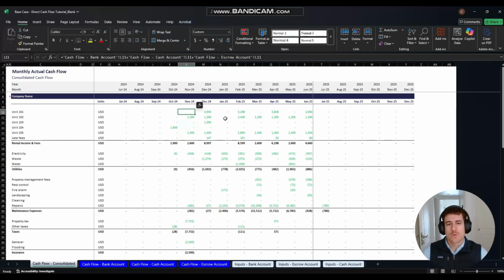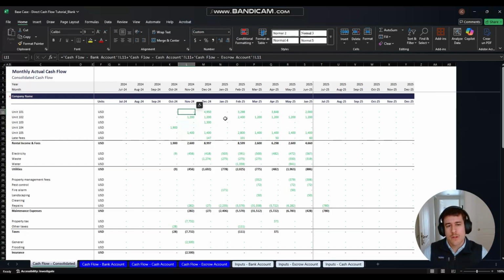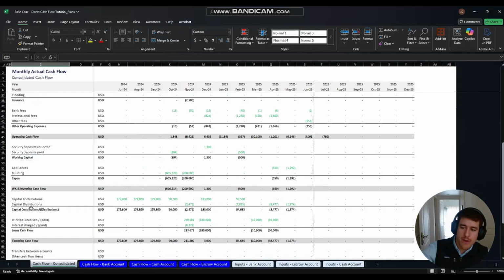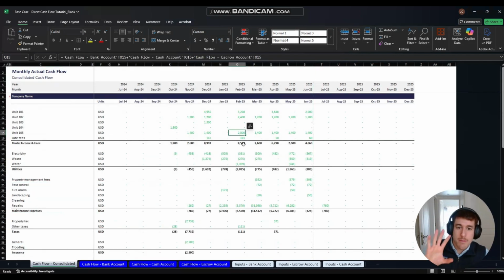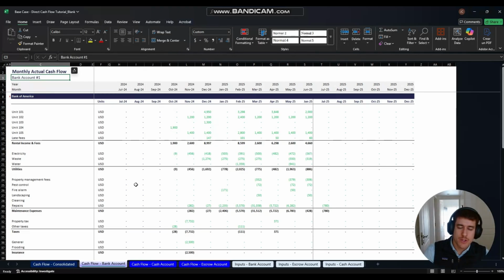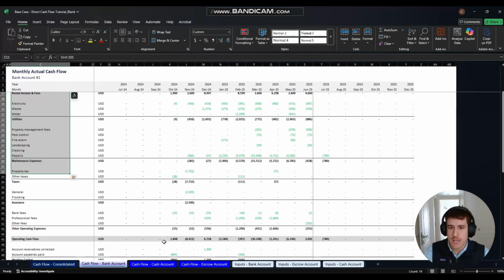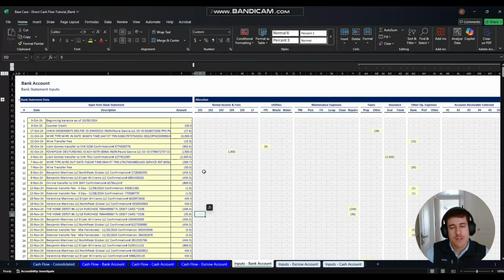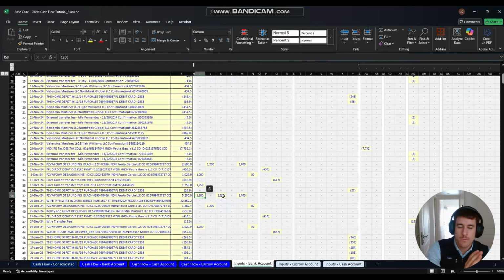Prepare a Cash Flow Statements | Direct Method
Direct Cash Flow Reporting: what it is, why it matters, and how to implement it (step by step)

Stop waiting for the month-end close. In this video I show how to build a simple, reliable direct cash flow report straight from bank activity, explain the roll-forward concept in plain English, and turn it into a practical 13-week cash forecast your team can use every week.

• Direct vs indirect cash flow and when to use each
• “Roll-forward” explained: begin balance + inflows − outflows = end balance
• The minimal data model to track every transaction
• Starter category taxonomy and naming rules to clean messy bank data
• How to reconcile to bank statements and avoid double counting transfers

• Founders, operators, finance leads, and fractional CFOs who want real cash visibility without waiting for the accounting close.